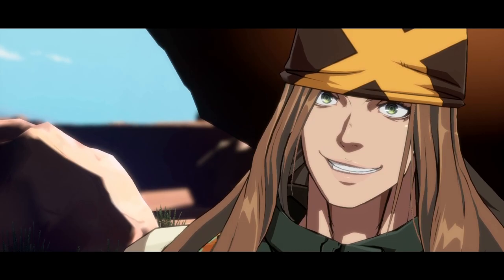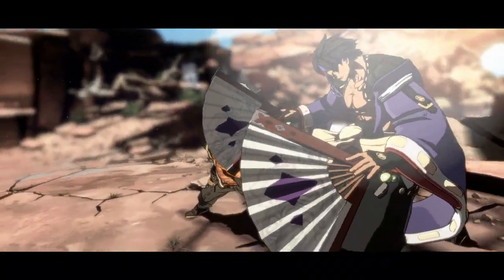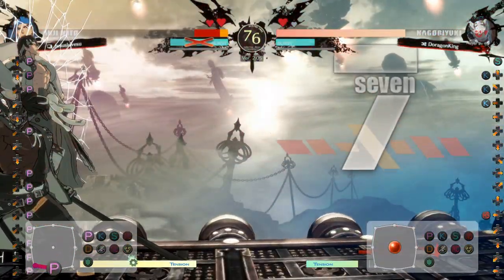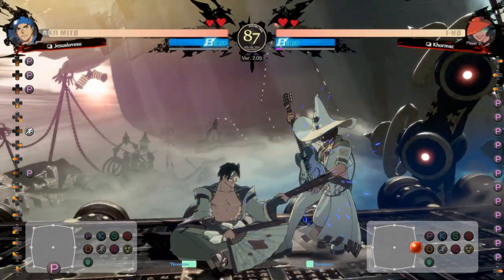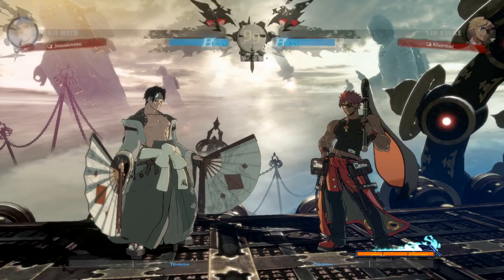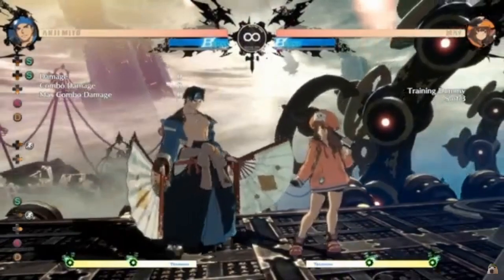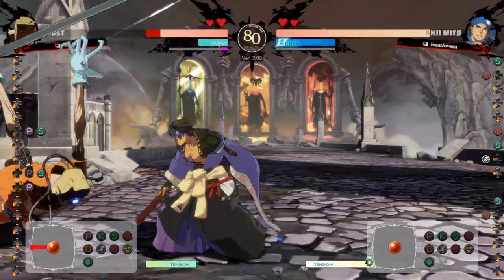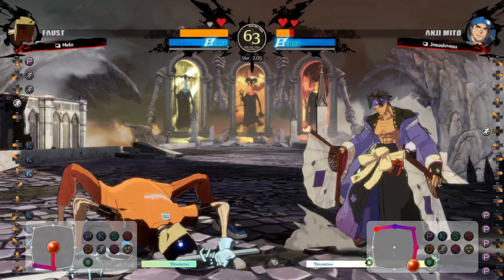Anji Season 2.5 Guide GGST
Do you know Jesus?